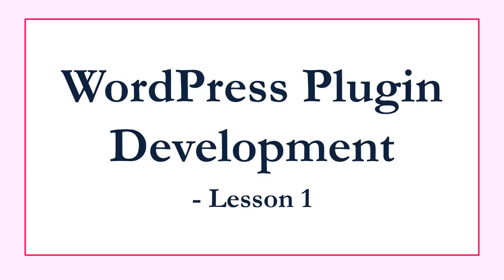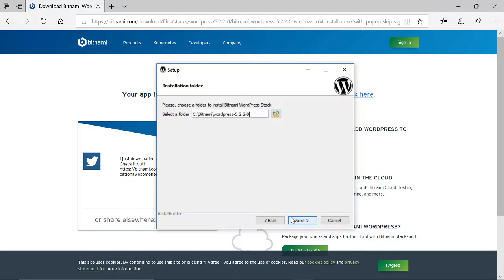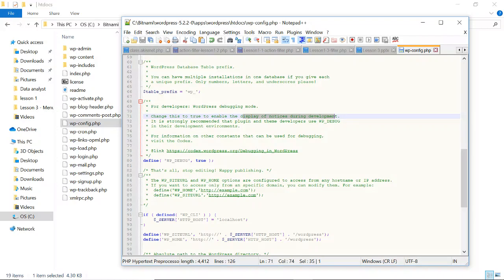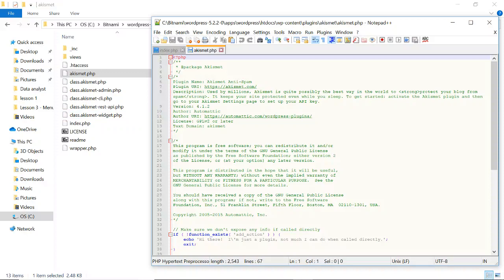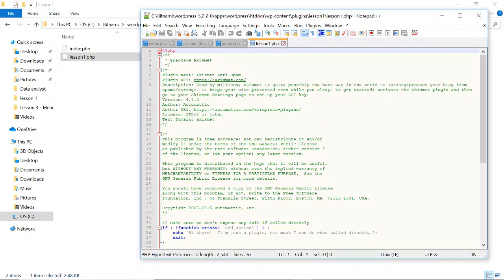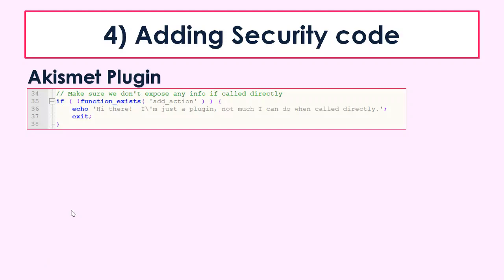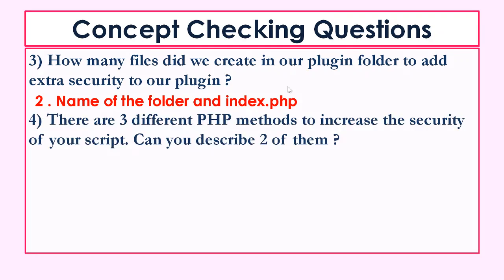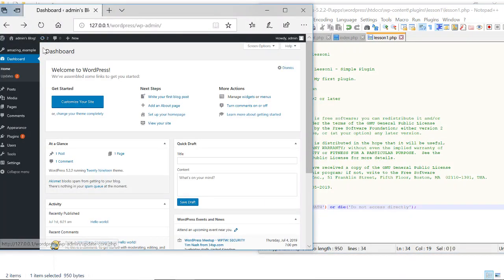Wordpress Plugin Fundamentals - The first Step to Creating your first Plugin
Wordpress Fundamentals

In this playlist, we are going to looking at the important concepts that you need to learn to start  programming in WordPress.

Video 1-  The first Step to Creating your first Plugin

In this video, we cover :
How to install a platform on our computer to host WordPress websites locally.
The file structure of WordPress
 How to create our first simple Plugin
 How to add some simple security code to our Plugin